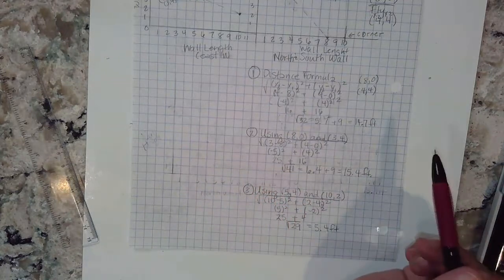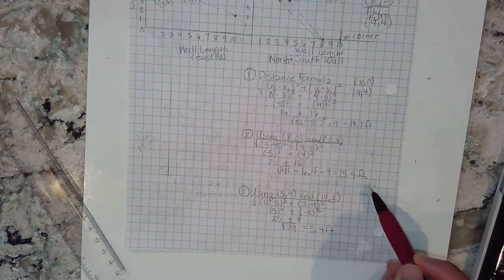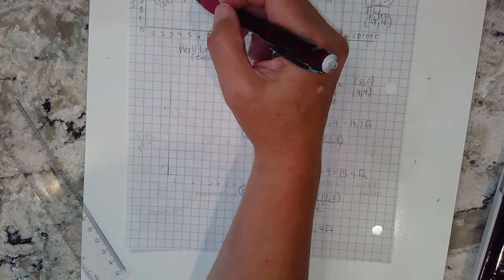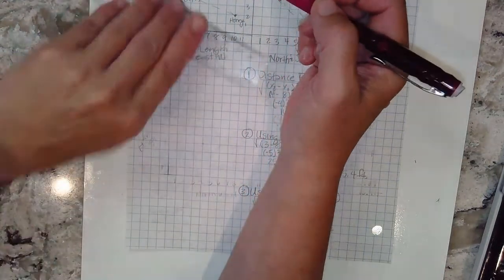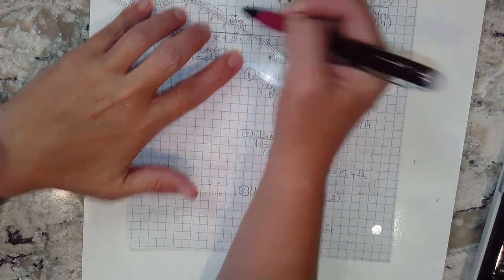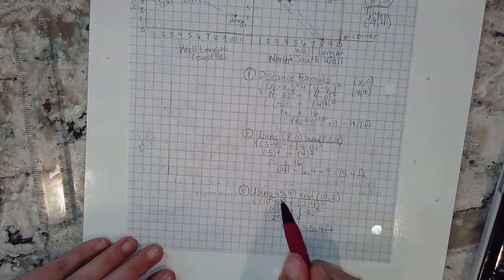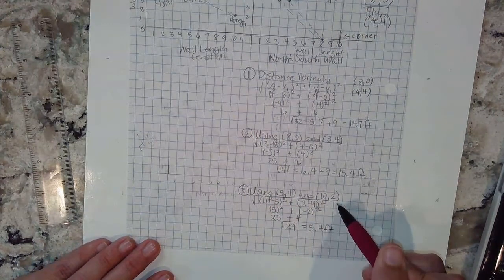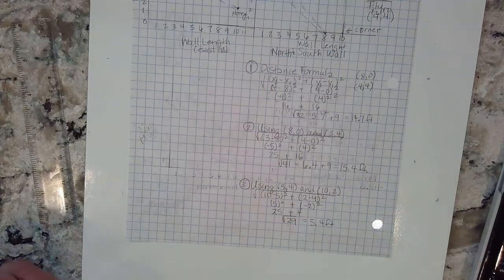Fly and Spider